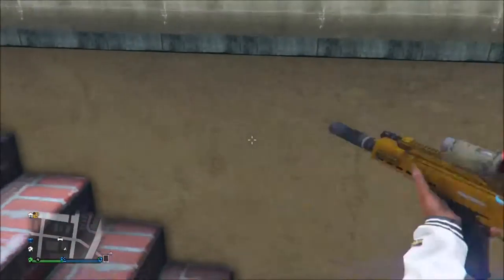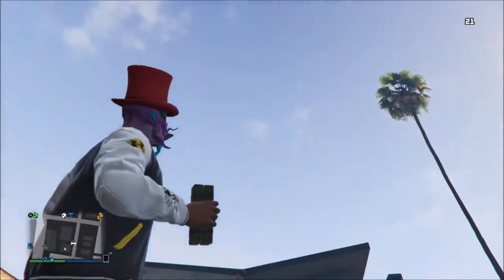GTA ONLINE *NEW* EXPLORABLE WALL BREACH AFTER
Hope you enjoyed the experiencing of entering Rexit's video
thx for watching guys and... Rexit is goint to exit PEACE!